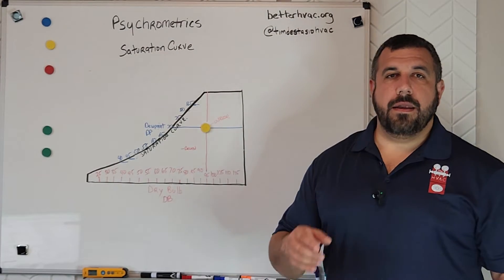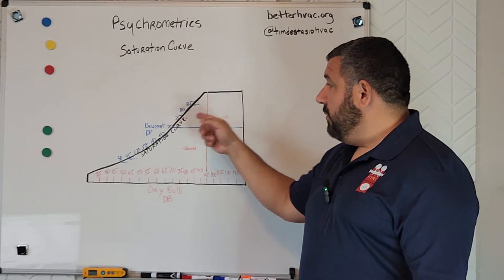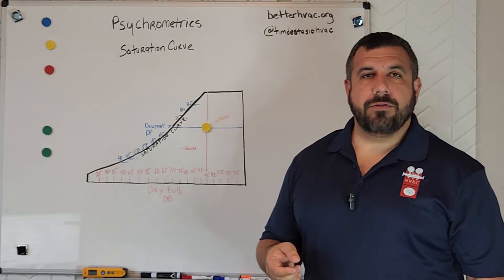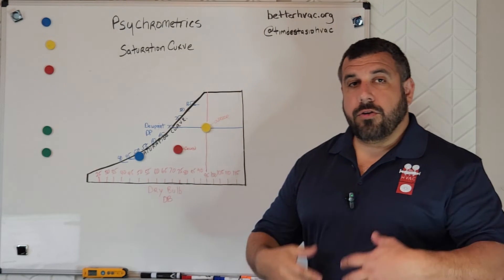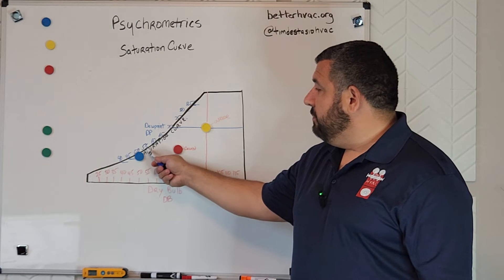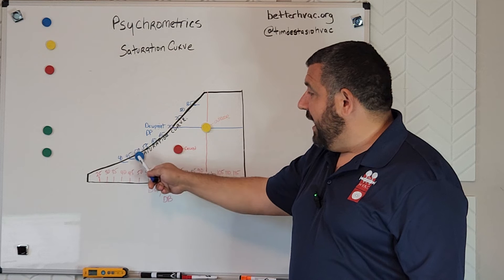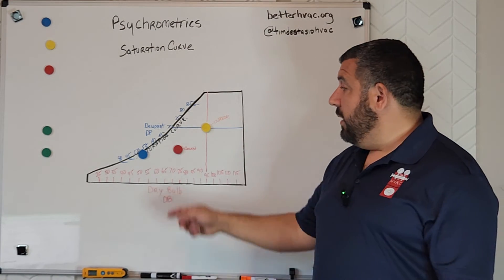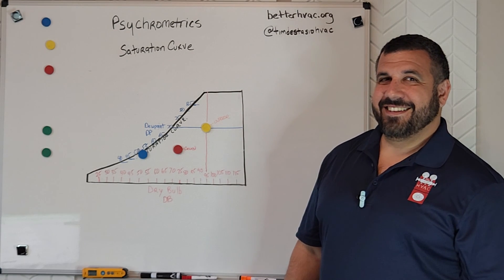Psychrometric Saturdays: The Saturation Curve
Psychrometric Saturday: The Saturation Curve

This is the outer limit on the the left side of the chart. When we cool the air and it hits that limit  the properties of that air must "slide" down the curve.